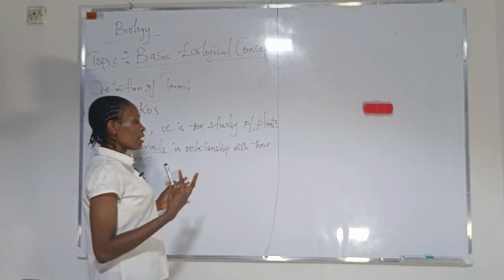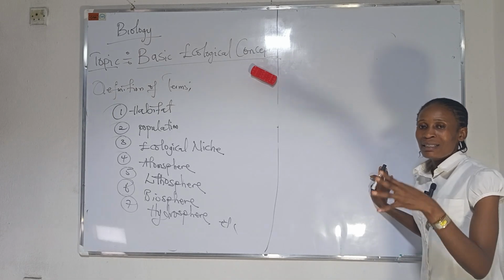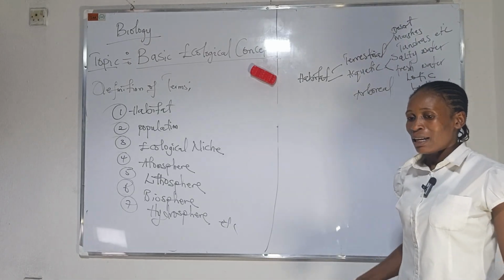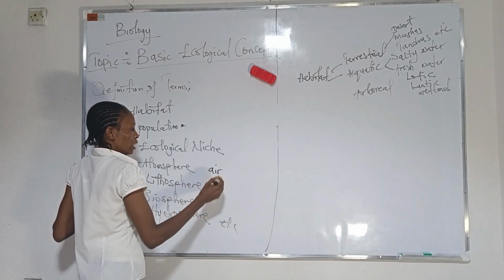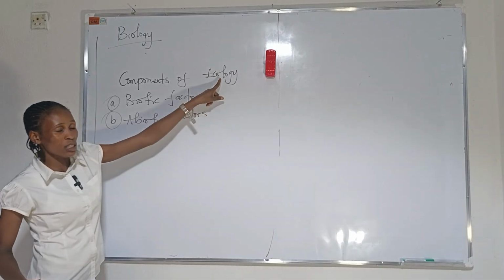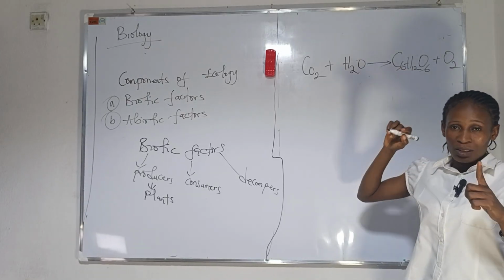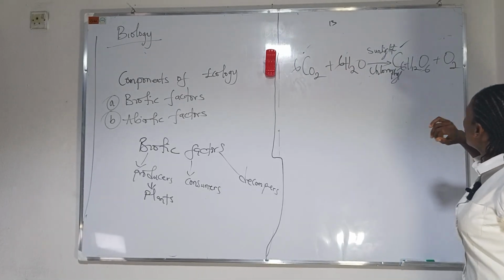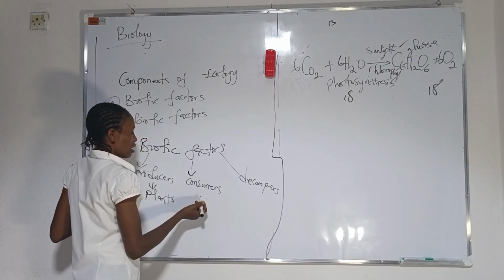Biology Made Simple: Basic Ecological Concepts Explained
In this video, we explain the basic ecological concepts in biology. You’ll learn about the environment, ecosystem, population, community, habitat, niche, and the relationships between living organisms and their surroundings. This lesson is perfect for students preparing for exams or anyone interested in understanding the foundation of ecology.